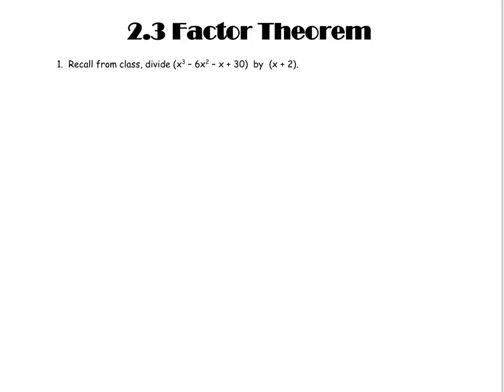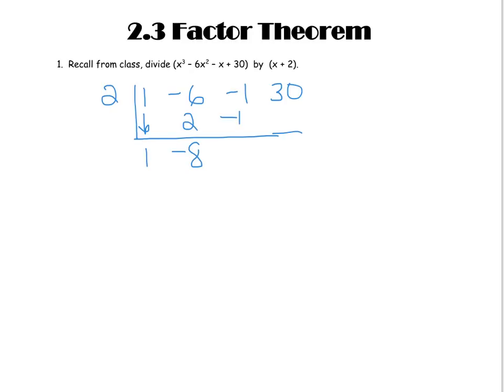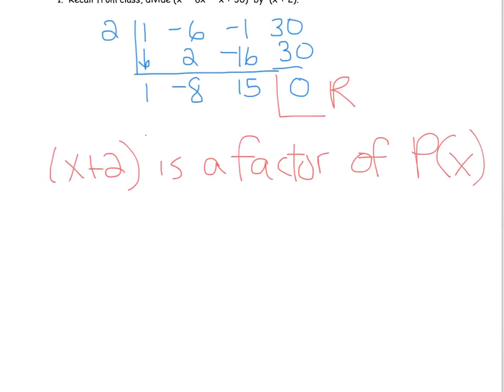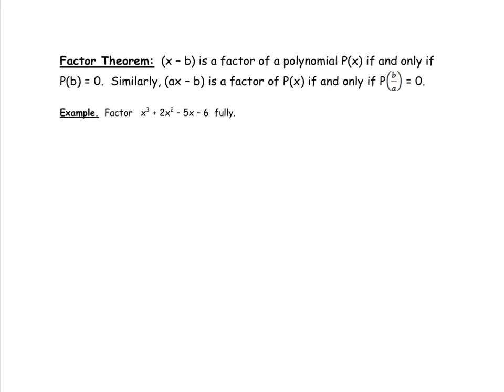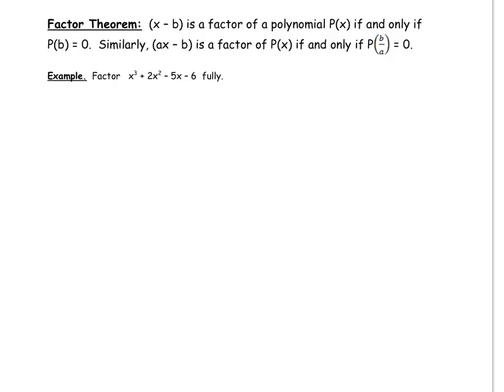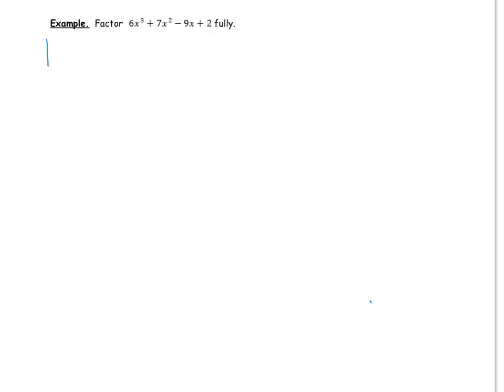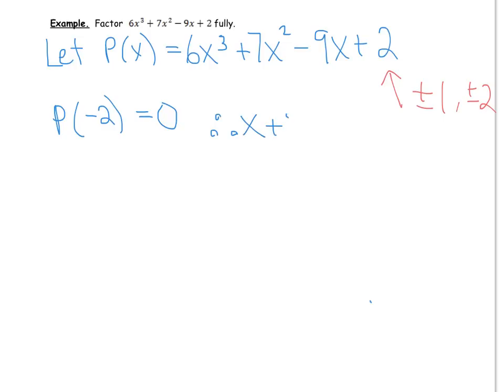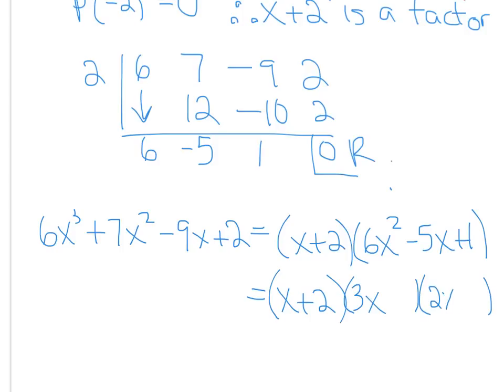2.3 Factor Theorem